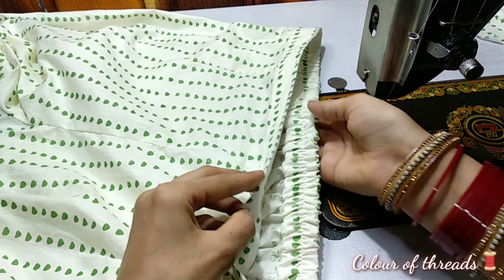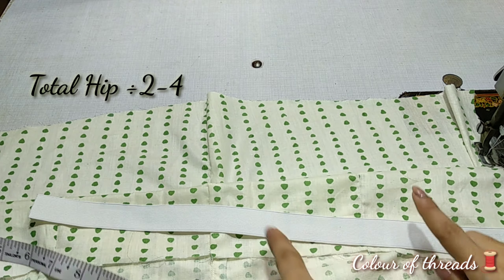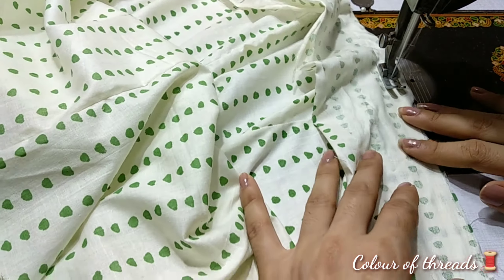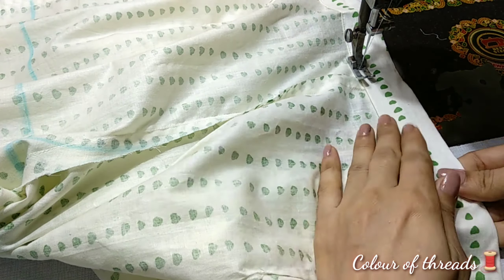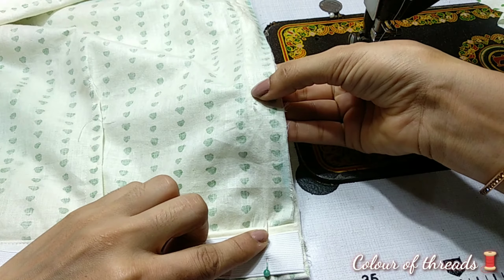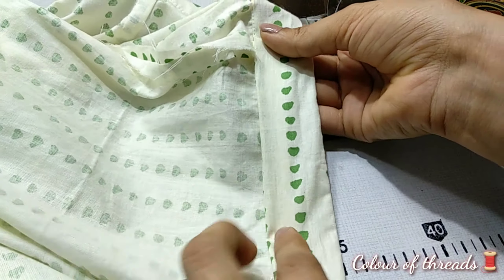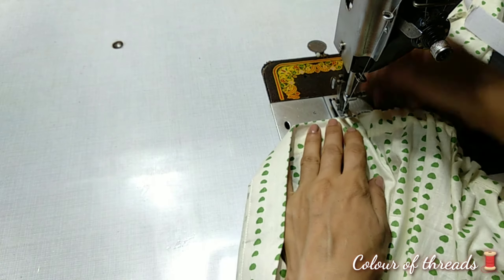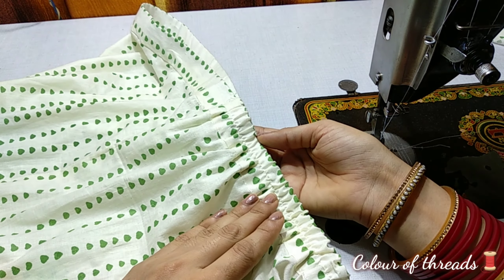Palazzo में Half Belt और Half Elastic लगाने का simple तरीका // Half Elastic waist pant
Hello everyone welcome to our chennal.

Half elastic lagane ka tarika
Half Elastic waist plazo